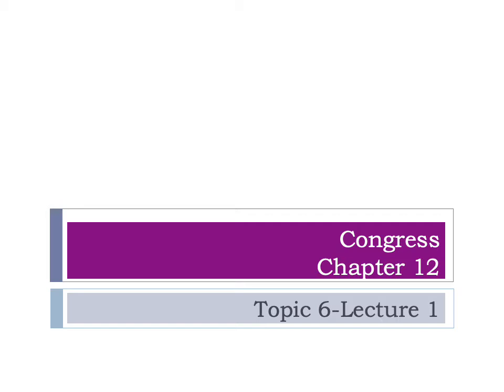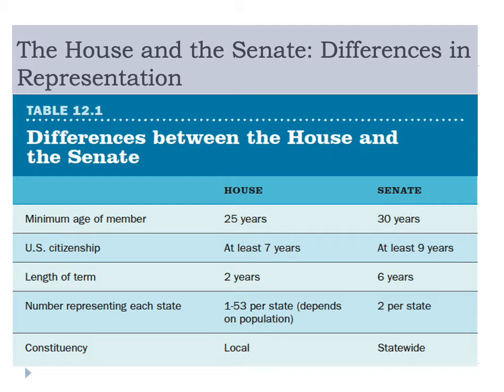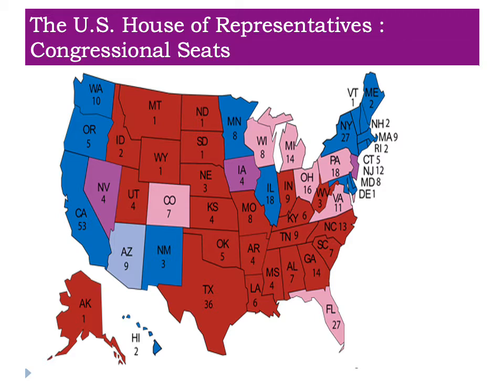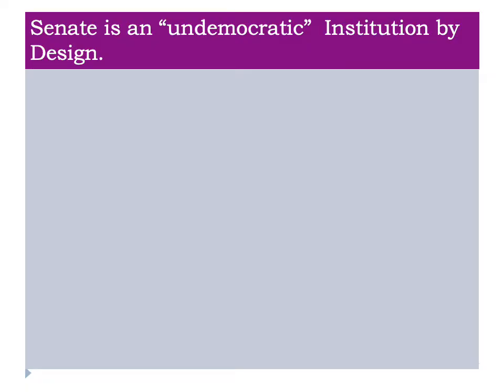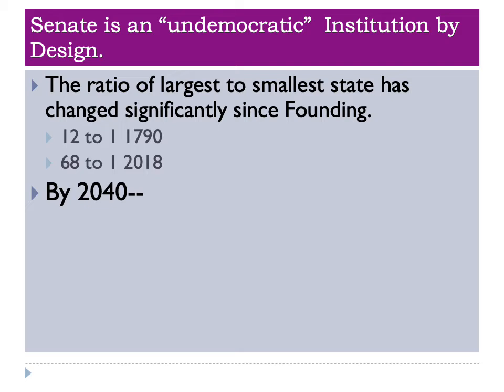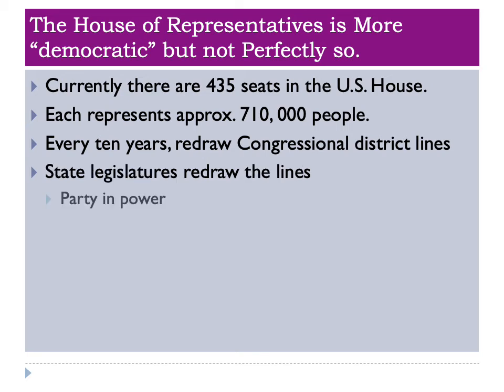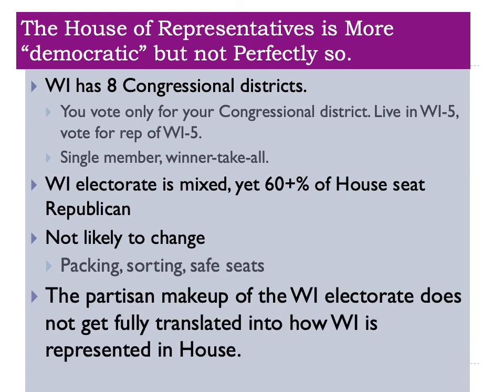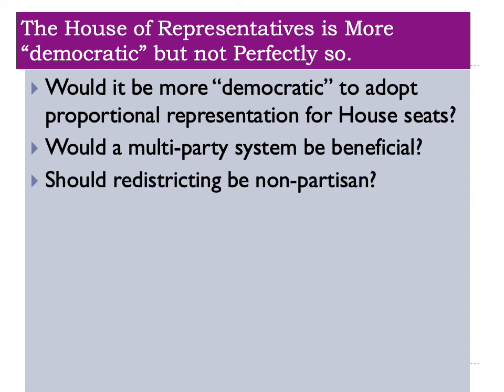Topic 6 Congress Lecture 1